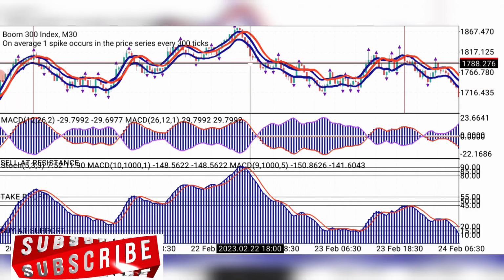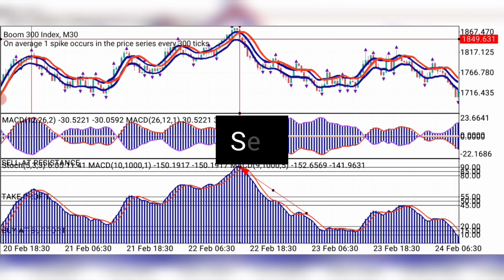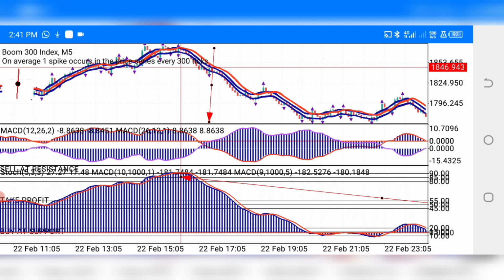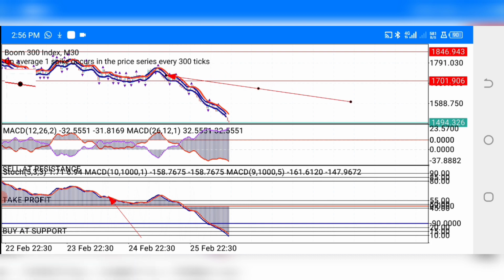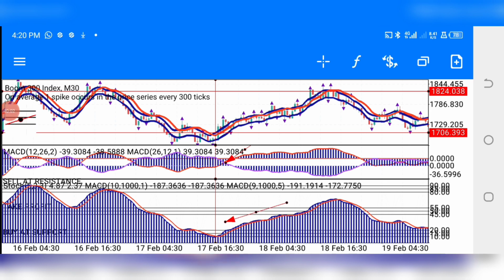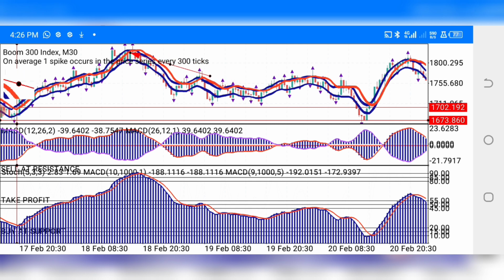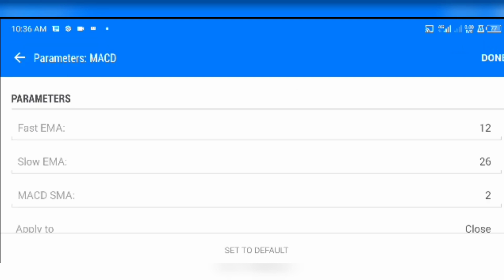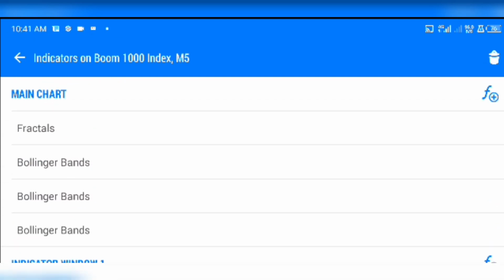EARN MORE WITH SIGNAL MACHINE PLUS SCALPING PRO SET-UP.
SIGNAL MACHINE PLUS SCALPING PRO was built and design for massive profit making in the forex market and to give the correct overview and trend of the entire Market and a good SIGNAL of when to buy and sell. Signal machine plus scalping pro strategy has been tested and approved to be one of the best indicator ever created in the Market place. Many have testified and benefited from this wonderful Strategy and Trading Setup.
On this Channel, I make videos on different Strategy and Secret in the market place that will give you an edge and make you very productive and profitable.

Join our RIT FREE SIGNAL GROUP immediately and invite others let's make Forex money.